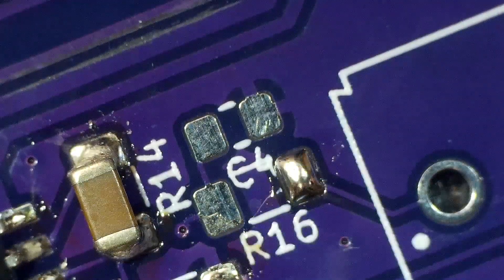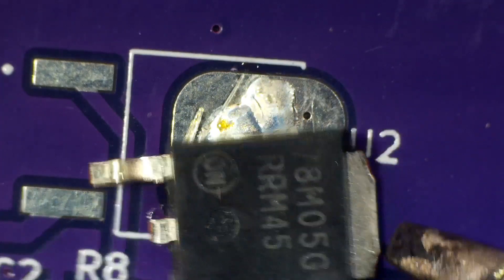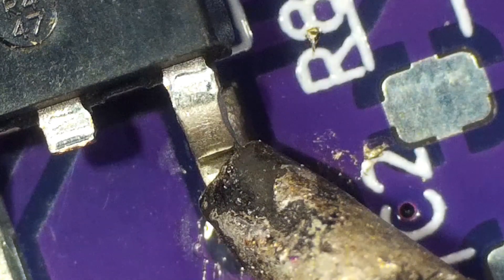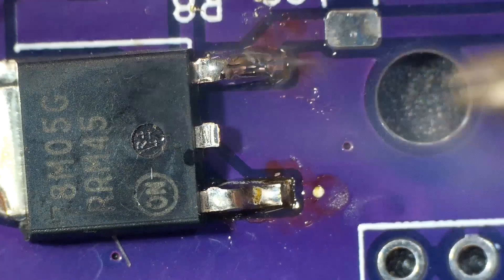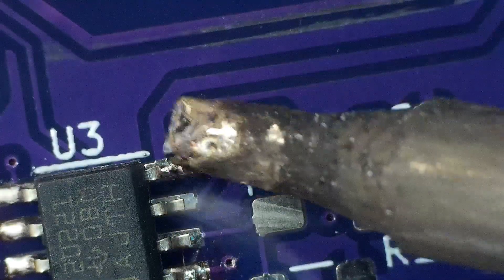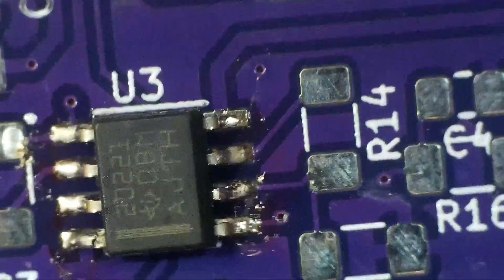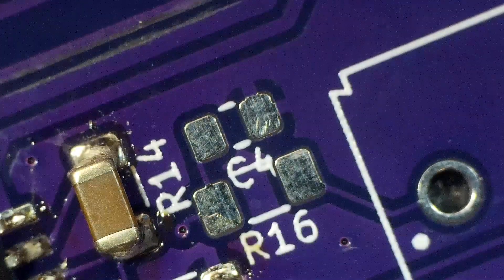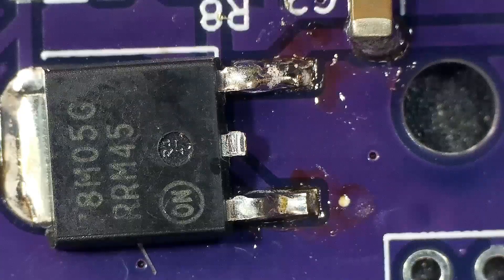Mastering Soldering: Small Electronic Parts with a Soldering Iron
In the last soldering video I showed how to solder small parts using a stovetop for heat. Now I am applying heat directly to the parts using a soldering iron. This is more time-consuming and also does not make pretty solder joints as would reflowing in an oven or stovetop. Here is just another way to make electronics.

Here are some of the sound effects and video clips used in this video.

INTRO:
TV static video